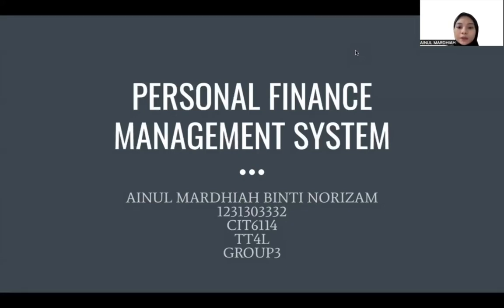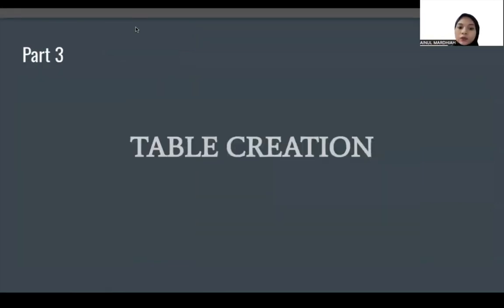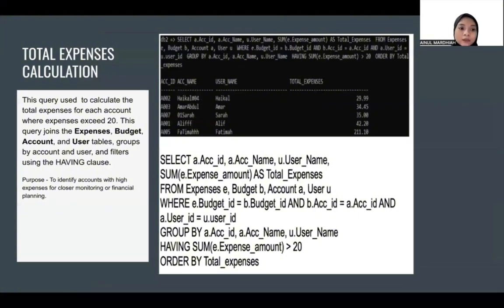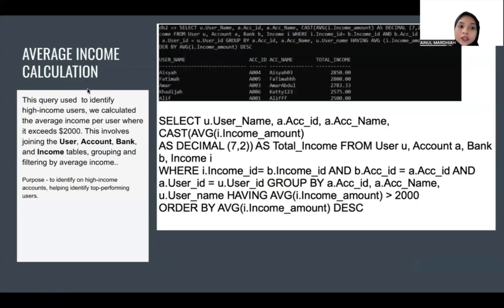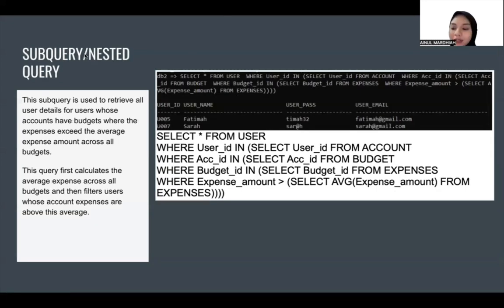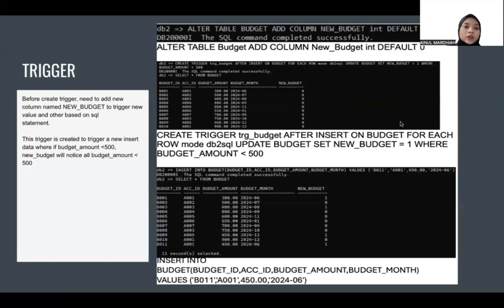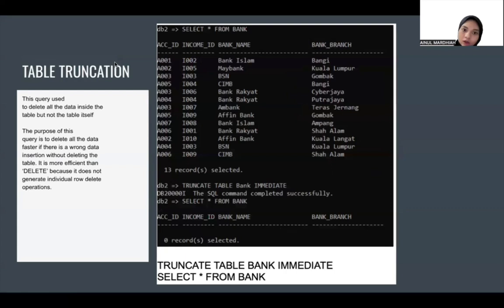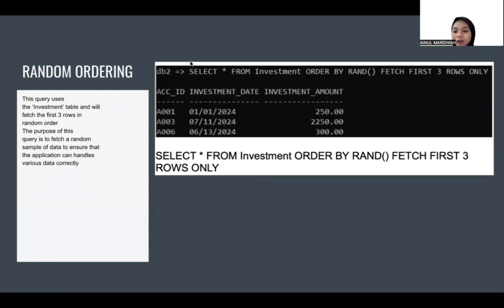CIT 6114 ASSIGNMENT 2 G3 (AINUL MARDHIAH)